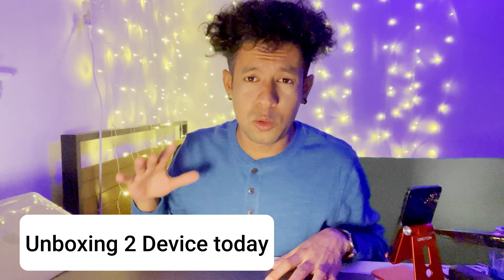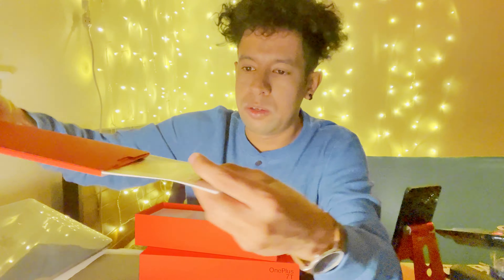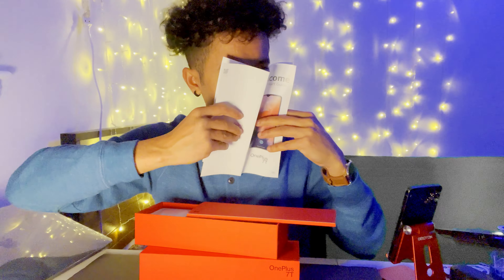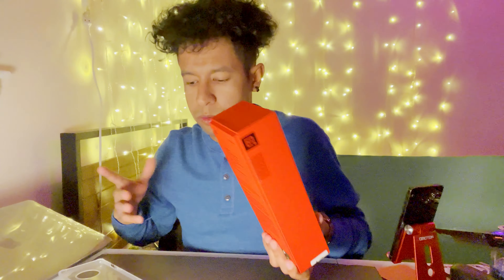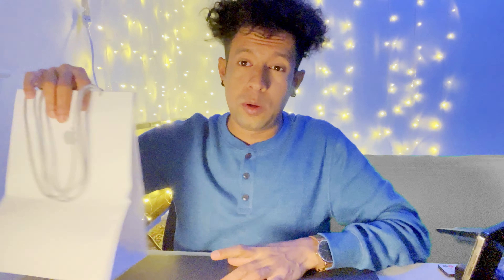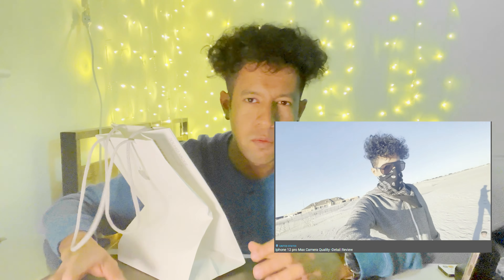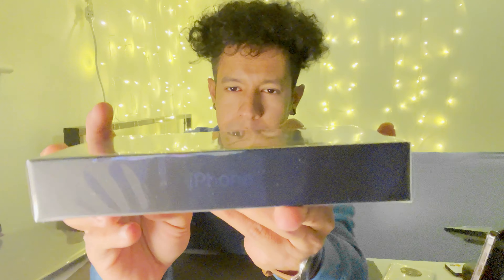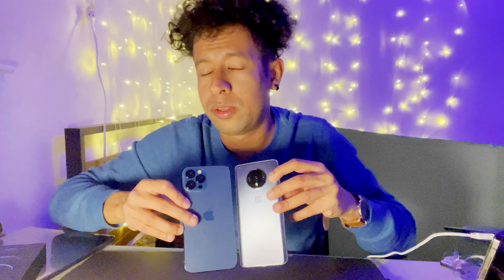Unboxing & Reviewing 2 Phone today ,One plus 7t & iPhone 12 Pro Max 256GB DEEP BLUE SEA, which one?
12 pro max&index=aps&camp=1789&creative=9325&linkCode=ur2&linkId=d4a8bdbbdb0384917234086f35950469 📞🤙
plus 7t&index=aps&camp=1789&creative=9325&linkCode=xm2&linkId=f1cb3c952619e773d830a4c35996c71a 📱📱
✅ One Plus -  /2MTN7dl

Join Our New Web Platform, Reserve Today
(First 5 Reservations are the only qualified for Discount

✅Comment Bellow & Check our ABOUT section of the channel.